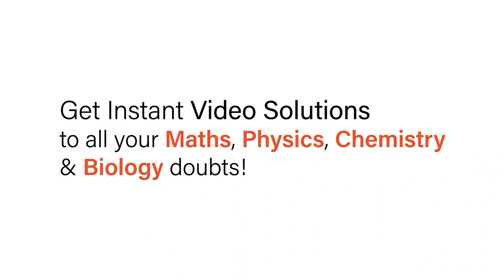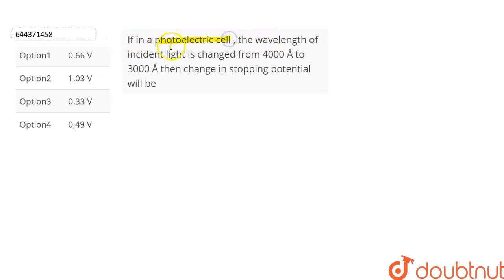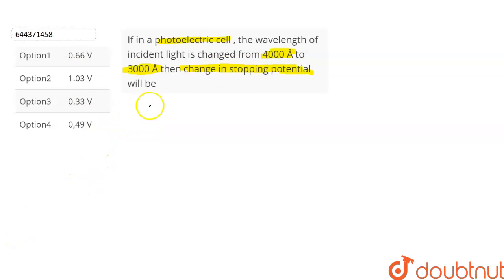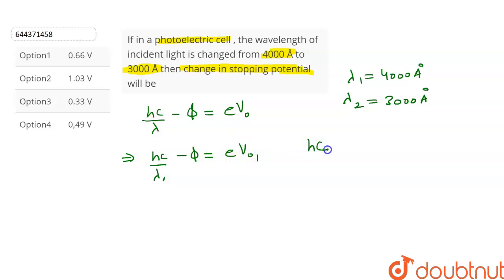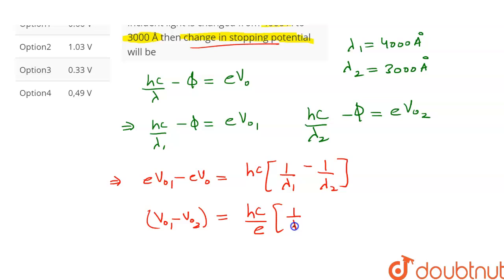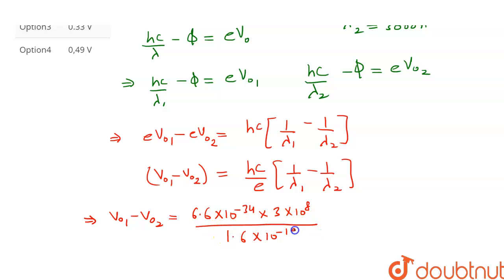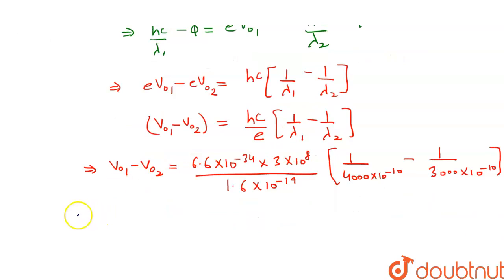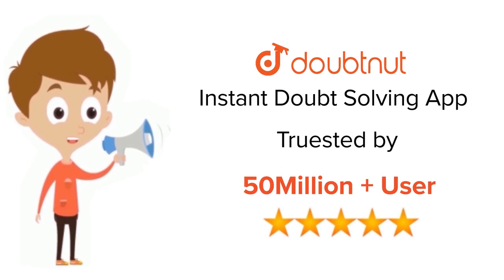If in a photoelectric cell , the wavelength of incident light is changed from 4000 Å to 3000 Å t...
If in a photoelectric cell , the wavelength of incident light is changed from 4000 Å to 3000 Å then change in stoppingpotential will be
Class: 12
Subject: PHYSICS
Chapter: Dual Nature of Radiation and Matter
Board:IIT JEE

👉 Have Any Query? Ask Us.